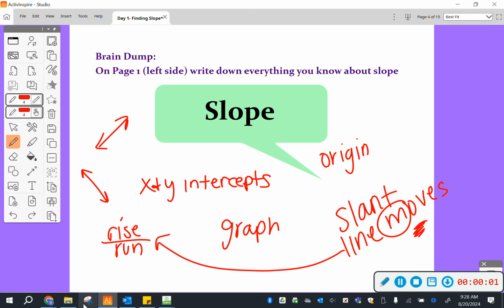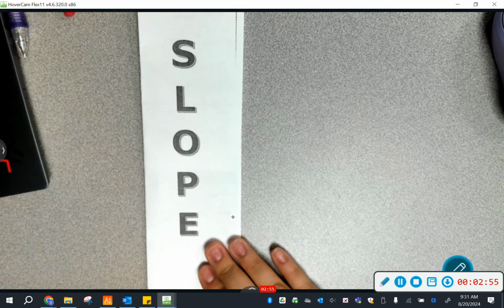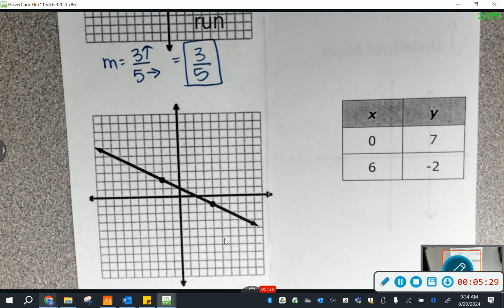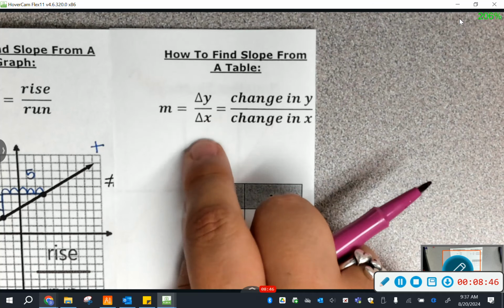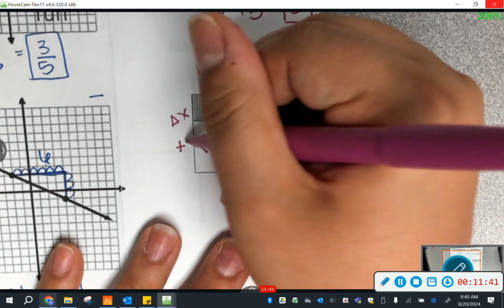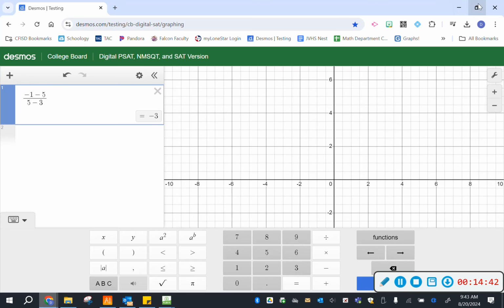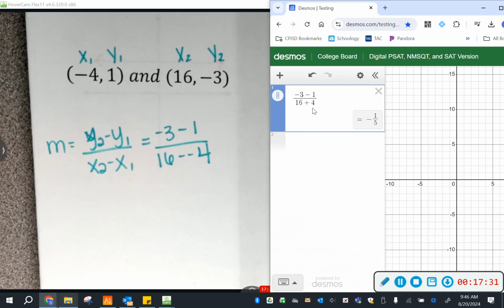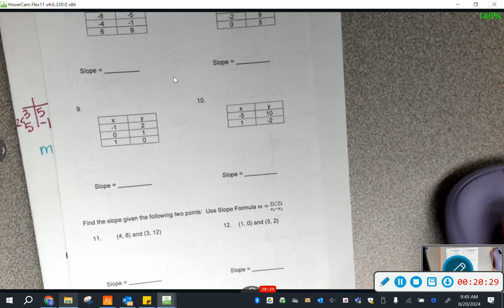Finding Slope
How to find slope from a graph, table, 2 points, and equation.